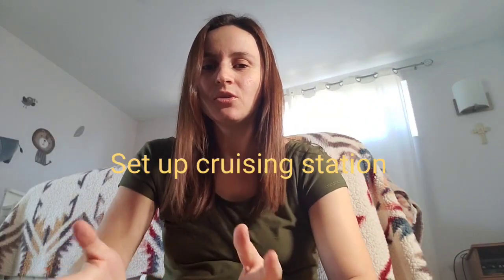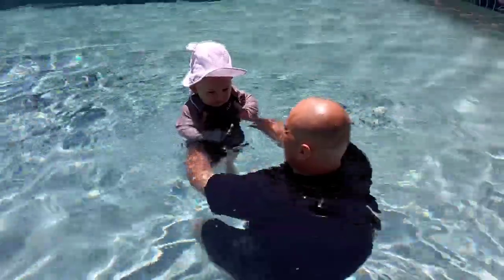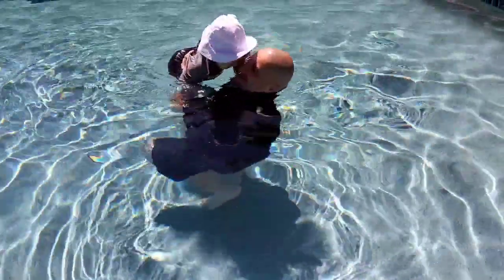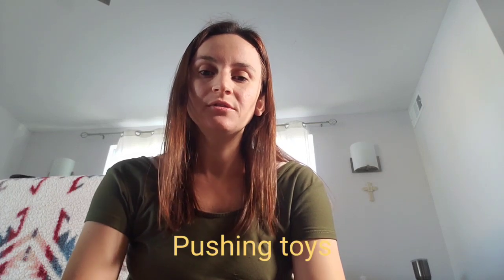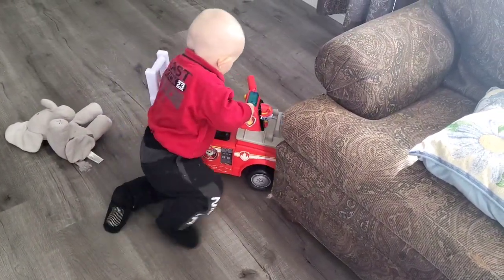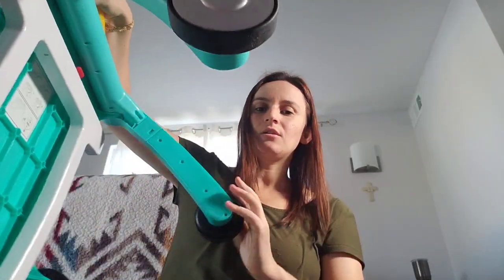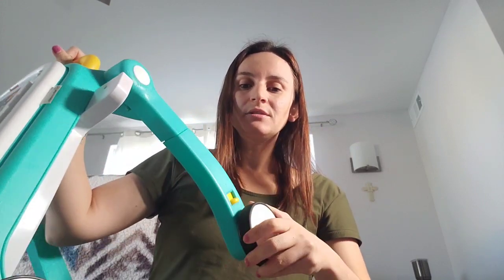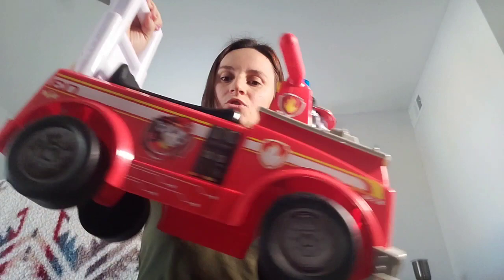Activities that encourage babies to walk. How to encourage baby to walk?